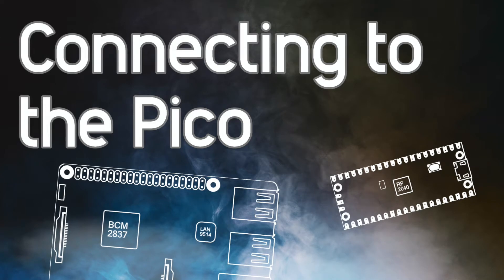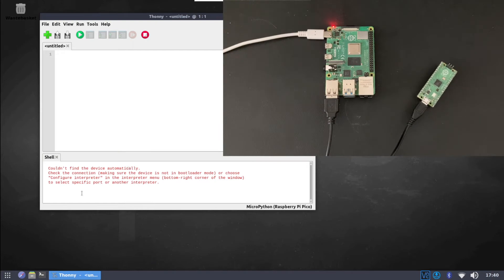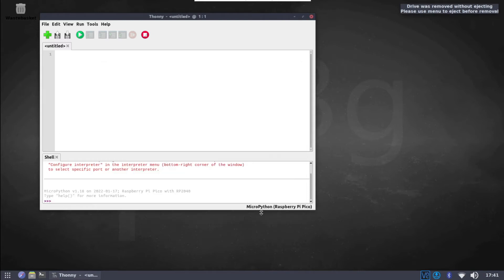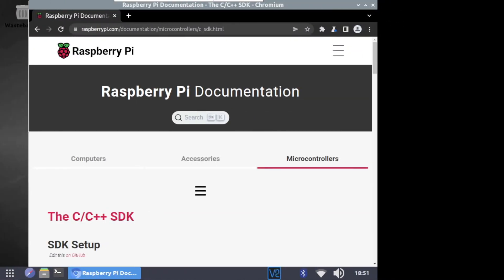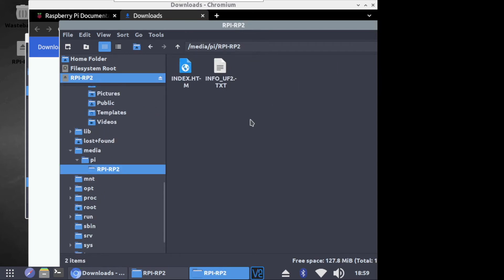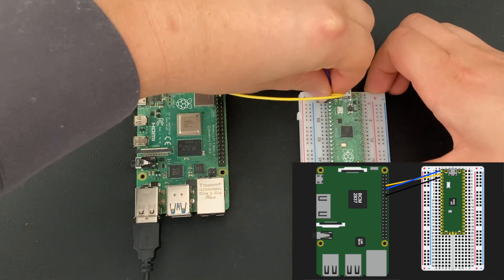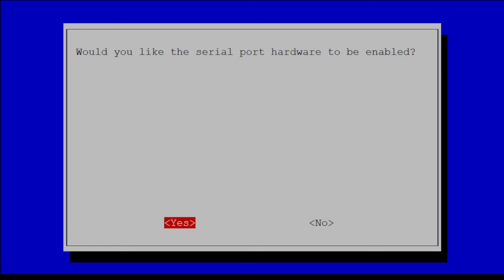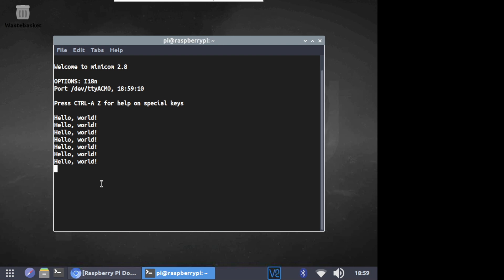Raspberry Pi Pico - Program outputs with MicroPython and C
The Raspberry Pi Pico is a fantastic, very affordable microcontroller. We will show you how to execute MicroPython and C code on your Pico and see the outputs on your Raspberry Pi.